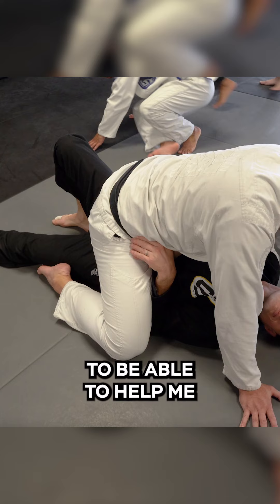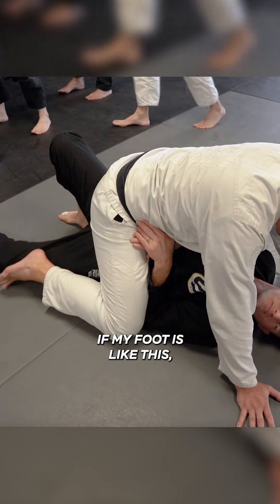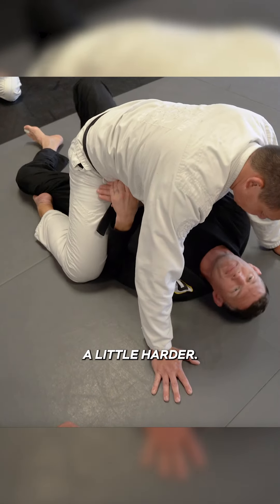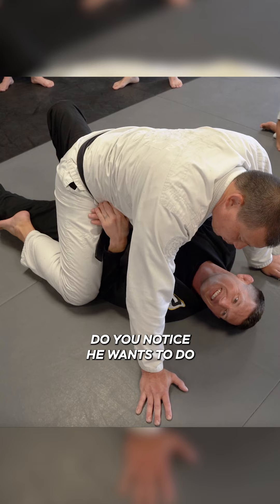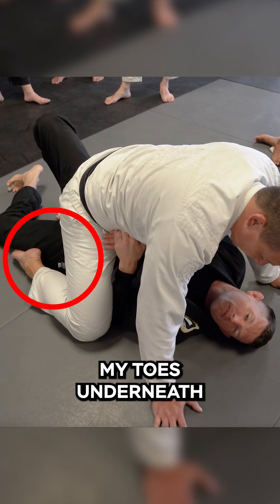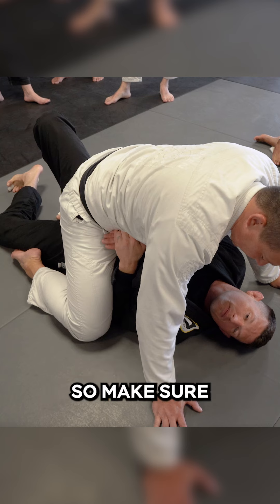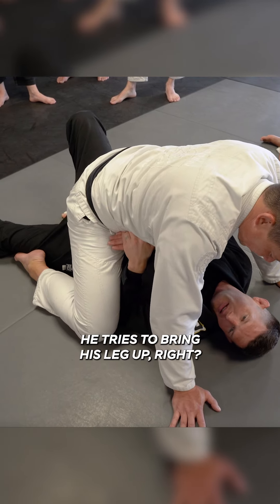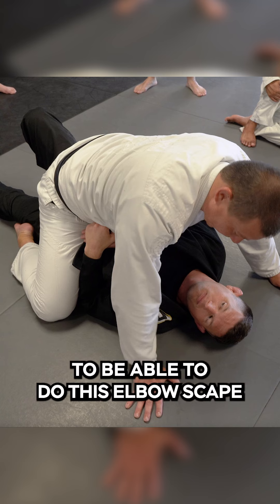Shutting Down The Elbow Escape (Counter From Mount)